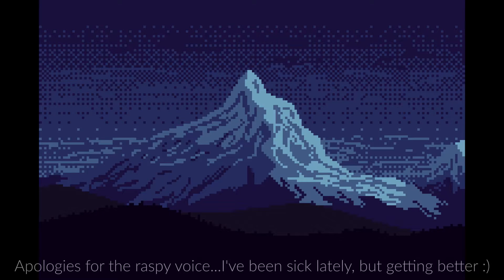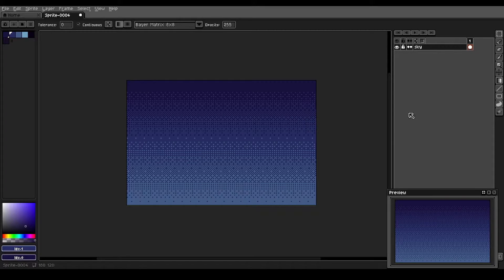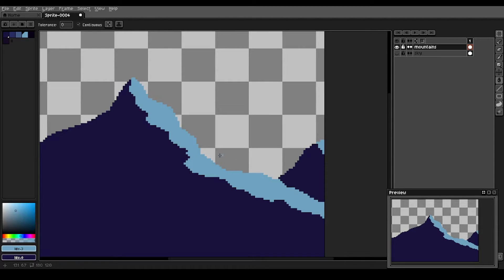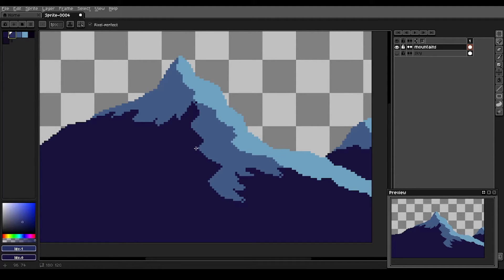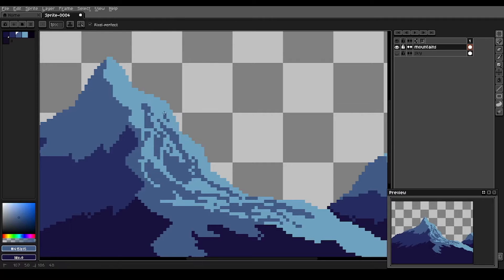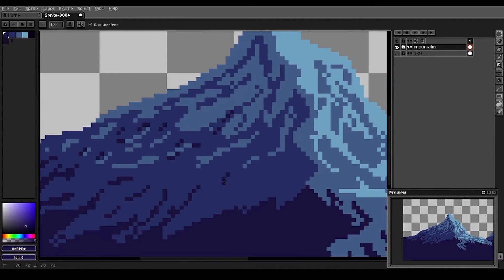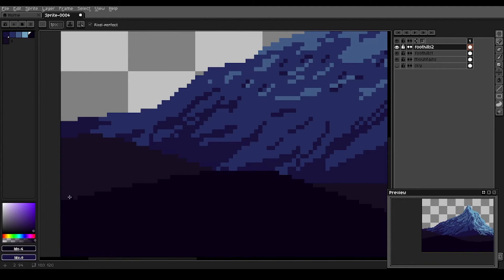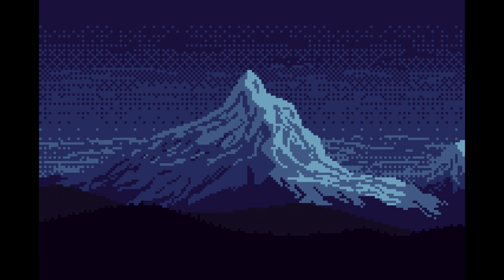Pixelart Mountain Tutorial. Step-by-Step for Beginners.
A step-by-step tutorial designed to help you create your own pixelart mountains with no prior experience using the Aseprite pixelart softare.